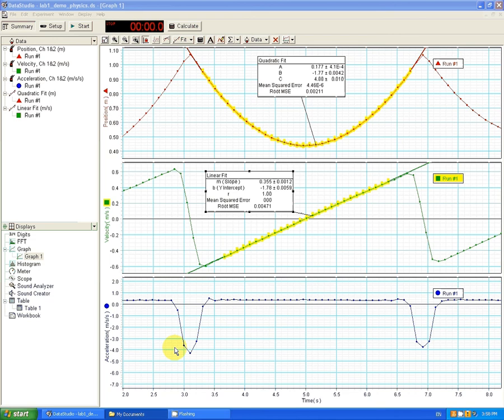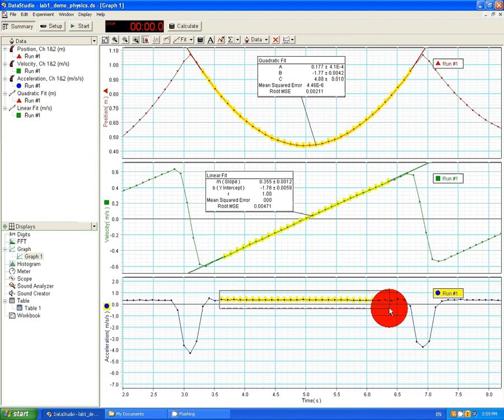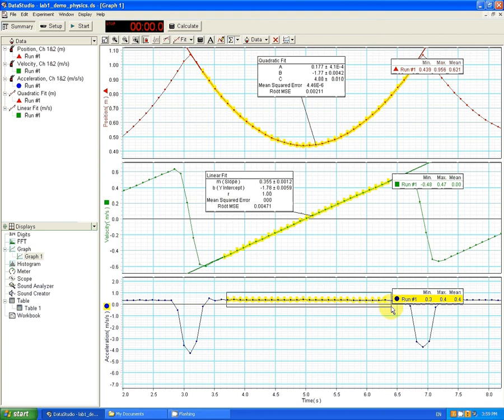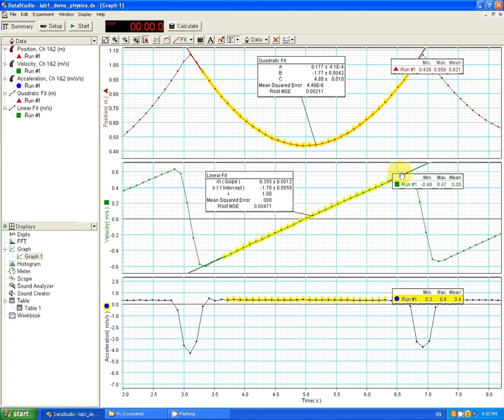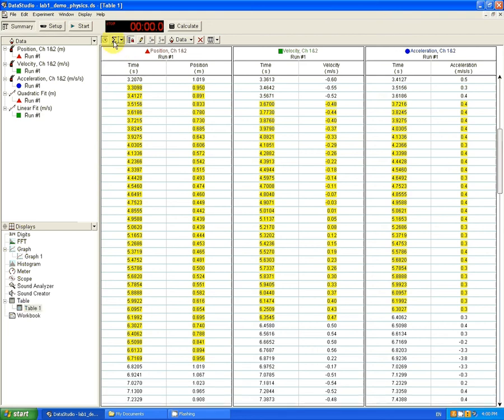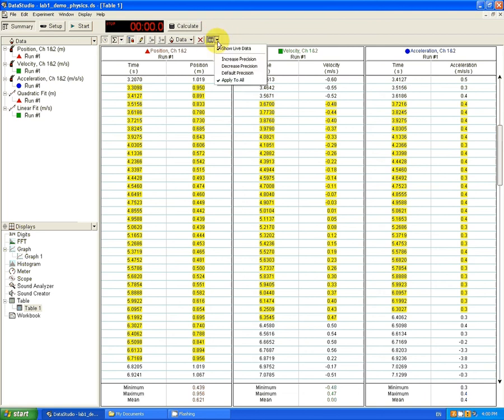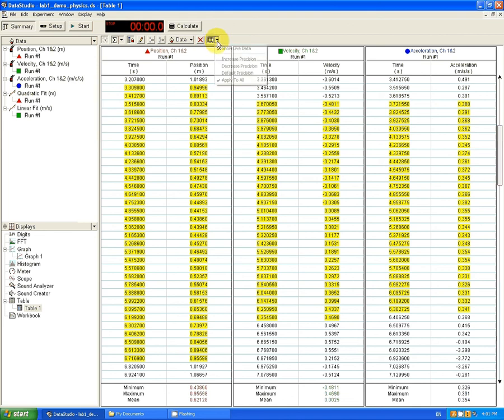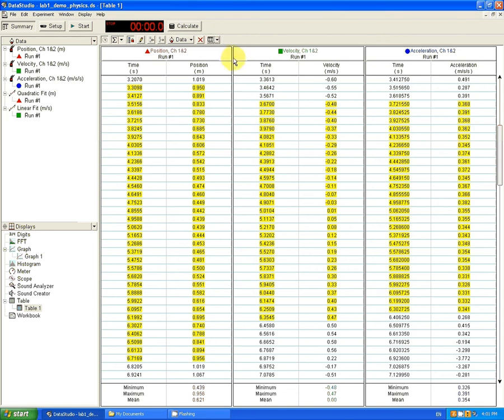Adjusting precision ondata in Data Studio -- Tutorial part 5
How to get data studio to calculate an average value, and how to adjust the precision of numbers